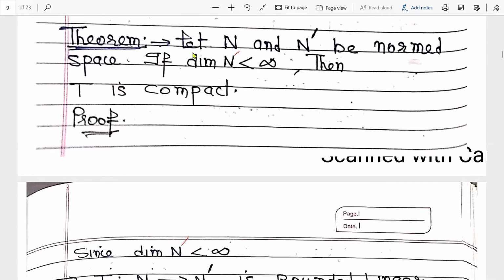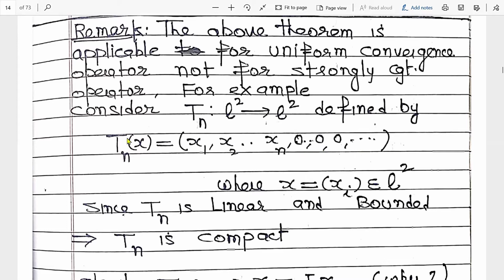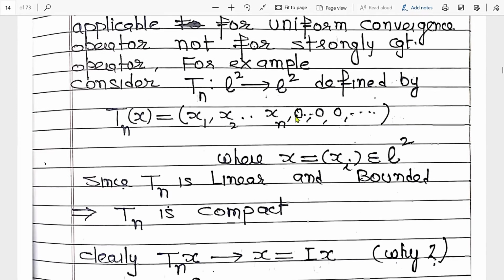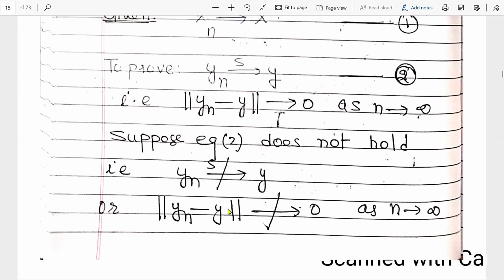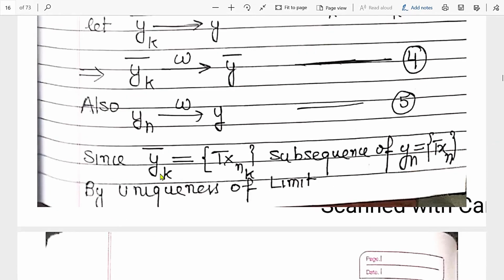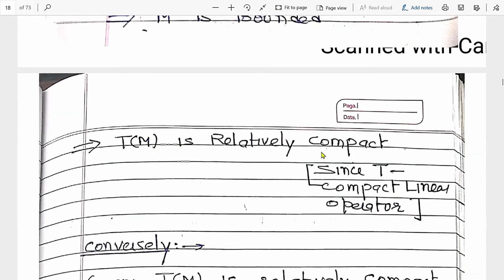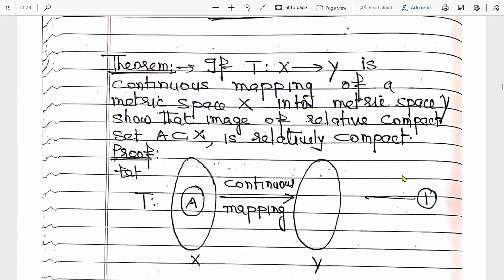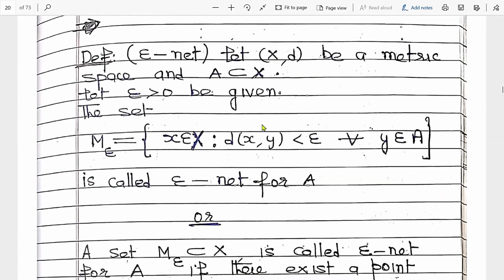Compact Operator Lecture-3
This video lecture is part of series of lectures on Compact Operator and is prepared for the students appearing at M.Sc examination of all Universities. For Reference Follow-:
1. Erwin Kreyszig: Introduction to Functional Analysis with Applications,, John Wiley & Sons(1978).
2. Jain, P.K., Ahuja, O.P& : Functional Analysis, New Age International (P) Khalil Ahmed Ltd. Publishers, 1995.